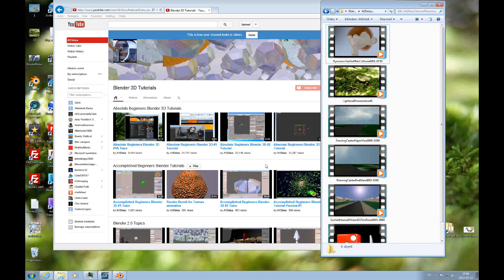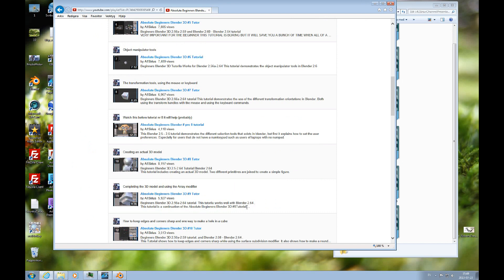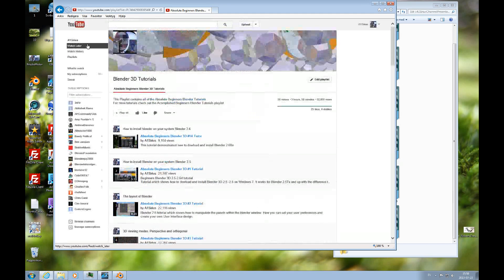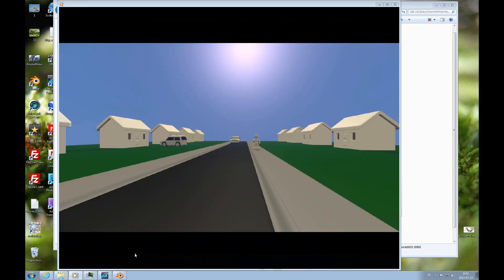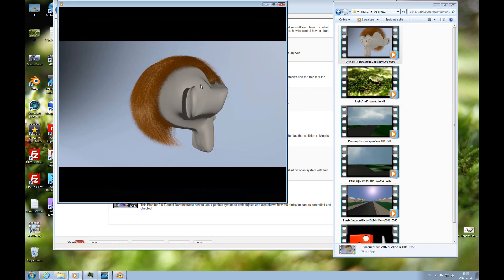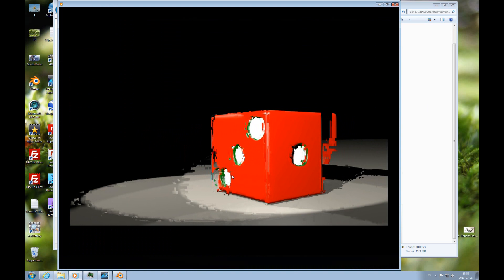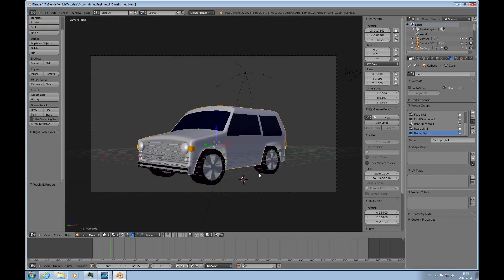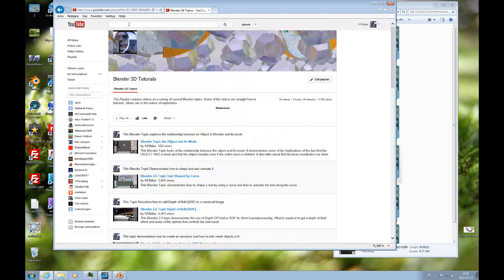ChannelPresentaton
Wellcome to my Channel Presentation.